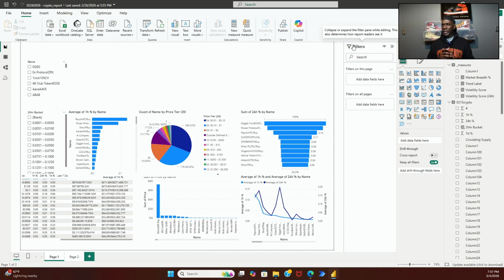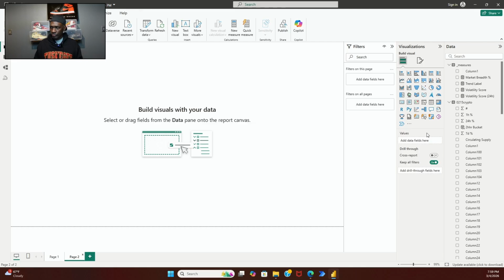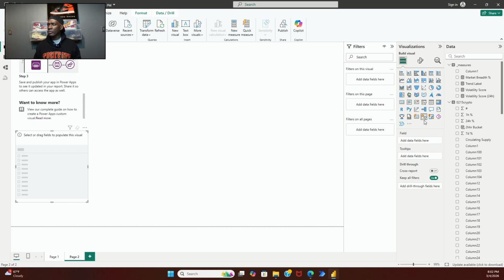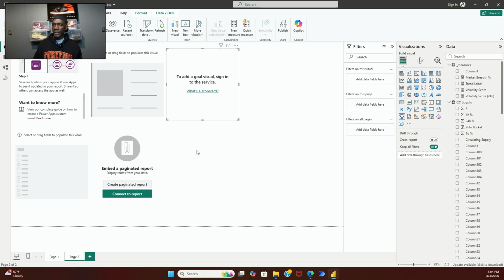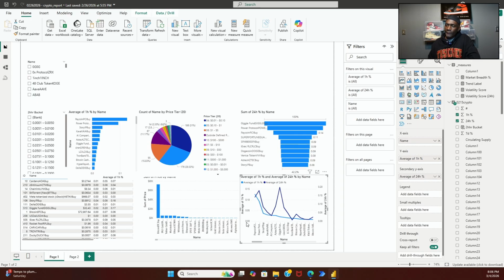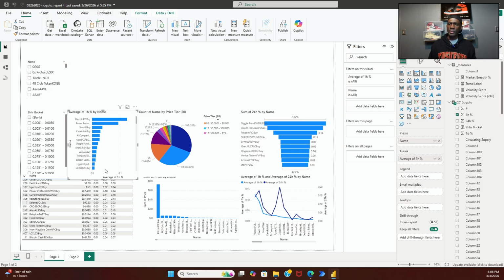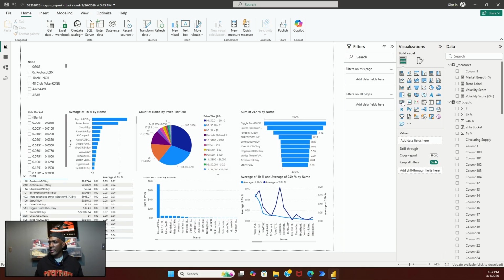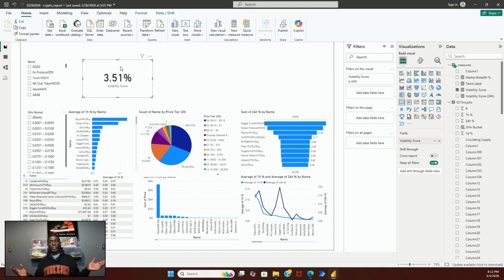How to Use the Card Visual in Power BI (Crypto Dashboard Example)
In this video, I show you how to create a Power BI report using cryptocurrency data, focusing specifically on how to use the Card Visual to highlight key metrics.

The Card visual is one of the most important visuals in Power BI because it allows you to present single-value KPIs clearly and effectively. When working with crypto data, card visuals can be used to display metrics such as:

Current coin price

Market capitalization

24-hour trading volume

Percentage change

Total coins tracked

Instead of simply adding a number to the report, I walk through how to design card visuals that clearly communicate the most important information in your crypto dashboard.

▪️ What the Card Visual is used for in Power BI
▪️ How to create a Card visual step-by-step
▪️ How to display key crypto metrics
▪️ How to format card visuals for clarity
▪️ How to make KPIs stand out in dashboards
▪️ Common mistakes when using card visuals

Crypto enthusiasts learning analytics

Career switchers building Power BI portfolios

Aspiring Power BI developers

By the end of this video, you’ll know how to highlight key insights in your reports using card visuals and create dashboards that communicate information instantly.

If you're building a Power BI portfolio, this is a great way to demonstrate dashboard design skills and KPI reporting.